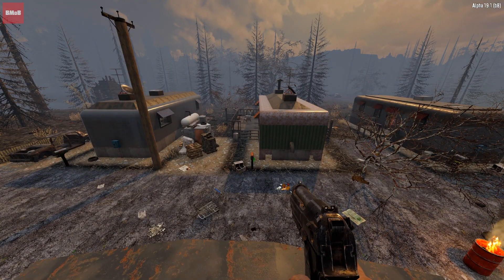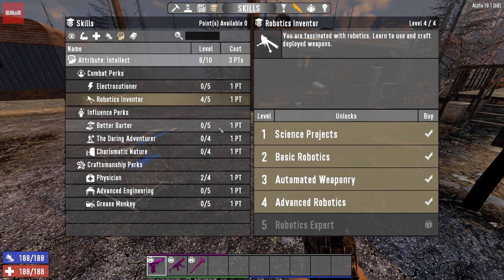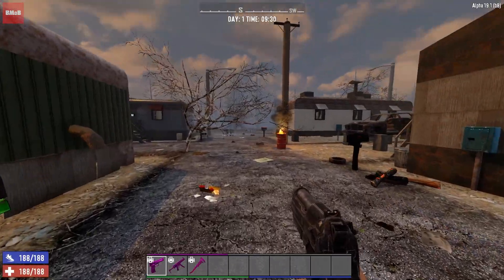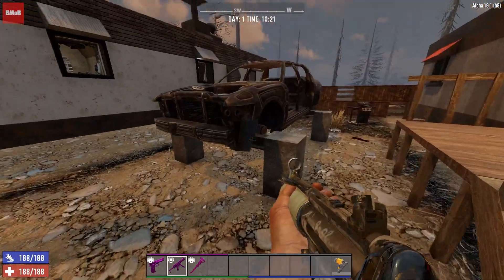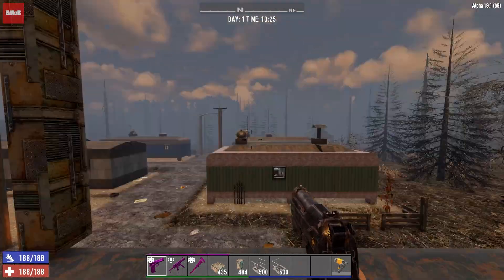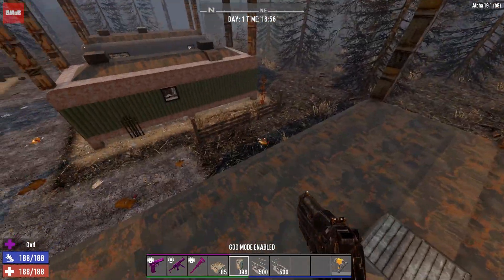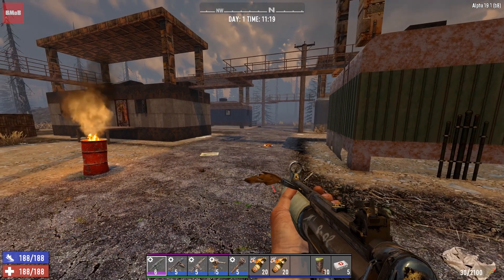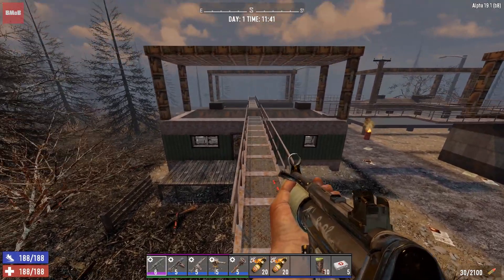Trouble in the Trailer Park! - 7 Days to Die (A19.1)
We spend a day fixing up the trailer park in Navezgane, and spend the night dealing with a day 168 horde on Survivalist with 32x zombies!